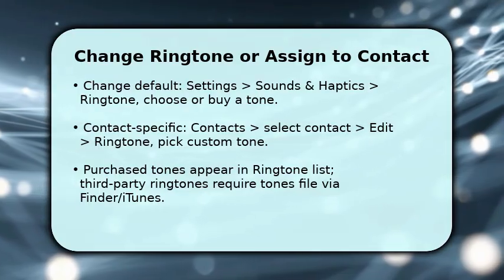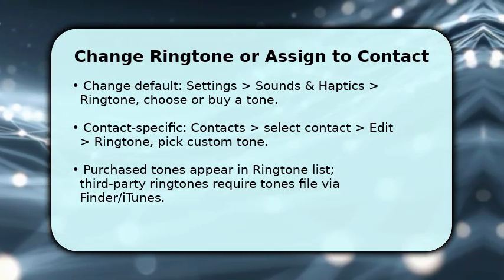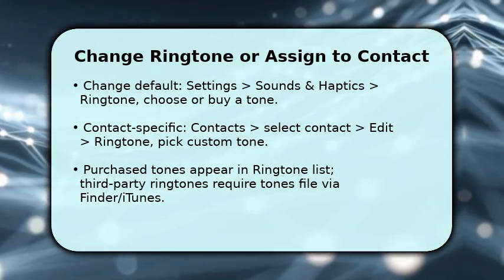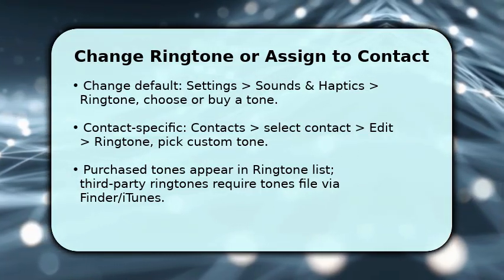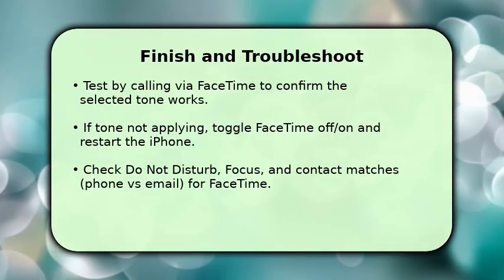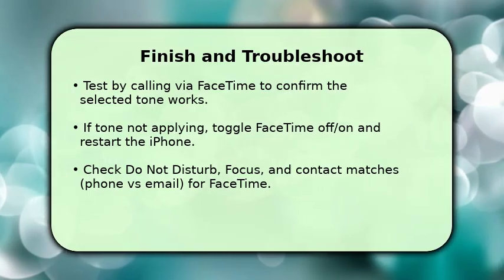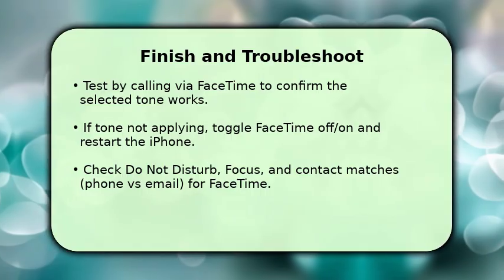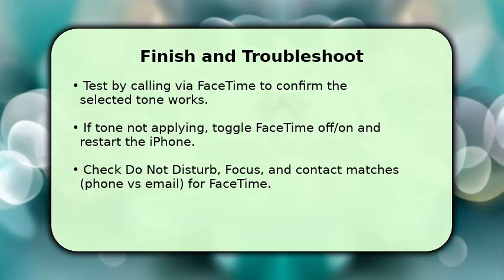How to Change Facetime Ringtone (only Way)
How to Change Facetime Ringtone (only Way) | 🔒 Surfshark VPN Deal — Stay private and secure. $1.99/mo + 3 Months Free ▸

Learn the step-by extricate way to change your FaceTime ringtone on iPhone and iPad. This video guide provides detailed instructions for updating or replacing ringtones, ensuring you can customize notifications from any contact.

FaceTime, change Ringtone, iPhone, iPad, custom Notification Sound, Ringtone Settings, How to Change FaceTime Alert Tone, Update Facetime Audio, Personalized Notifications on iPhone and iPad, Modify Your Caller ID with Ringtones, FaceTime Ringtone Guide